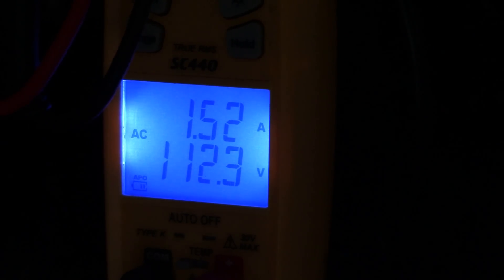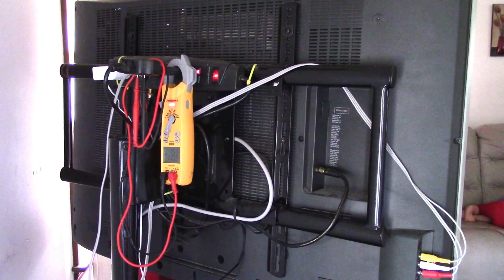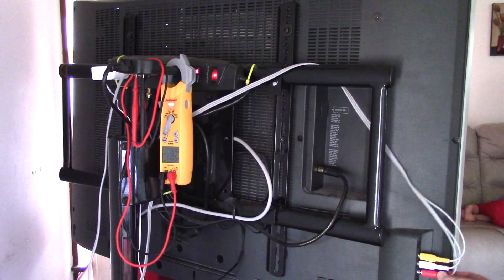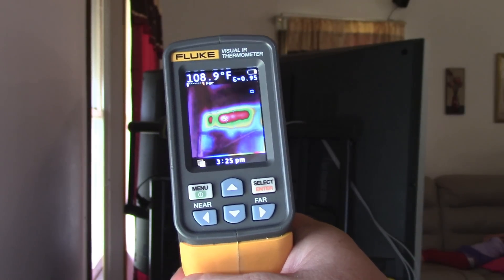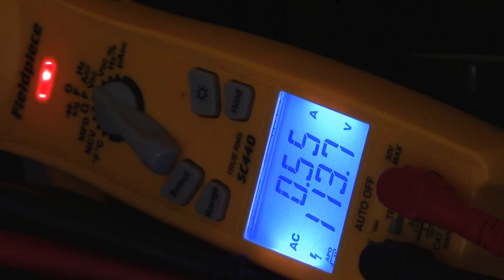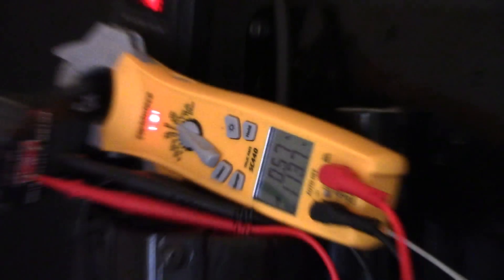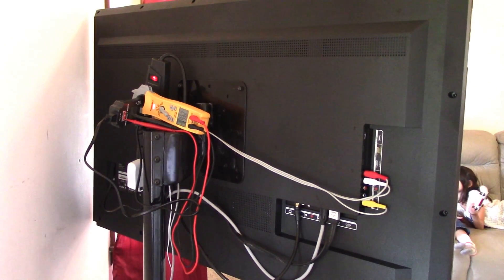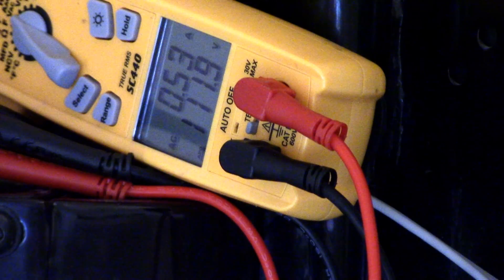Changing the TV's to save power for the 24 volt solar off grid system.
The old TV power in watts is 170.392.

The new TV power in watts is 62.535.

Power saved in watts is 107.857 watts.